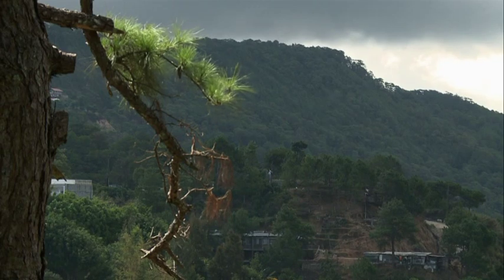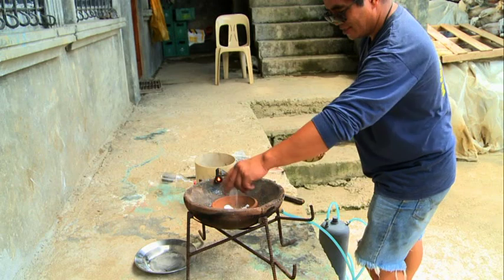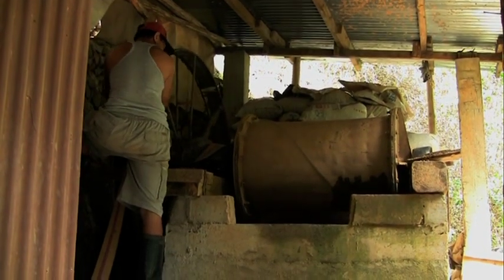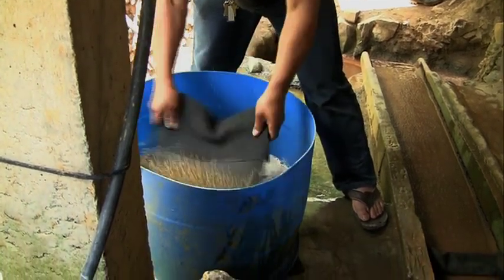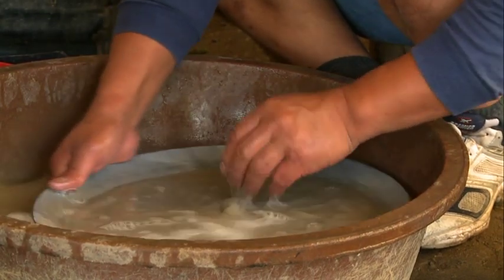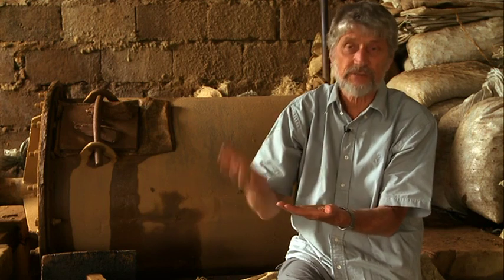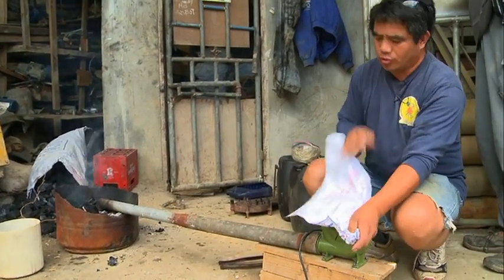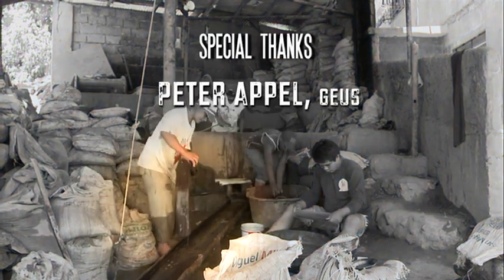Gold extraction with BORAX for small-scale miners - Rather Rich & Healthy than Poor & Poisoned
Learn how to make more gold with borax instead of mercury.

Description of a new environmentally beneign gold extraction method which will make use of mercury for gold extraction redundant.